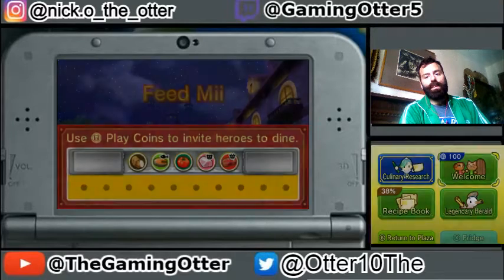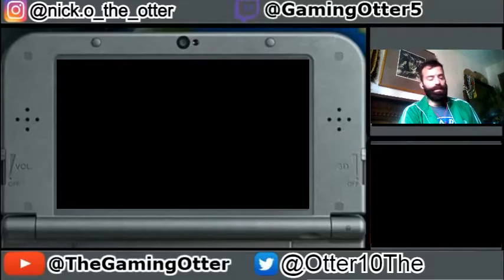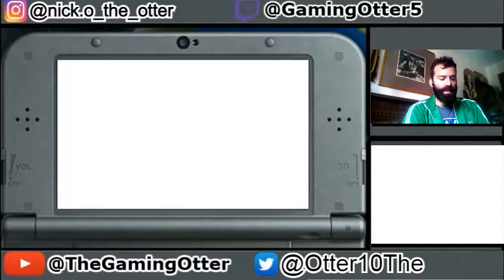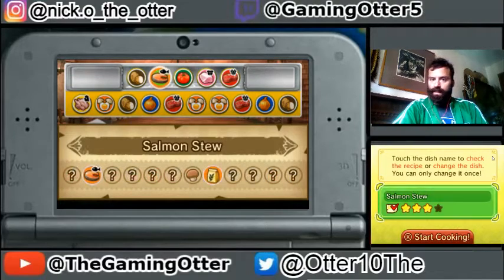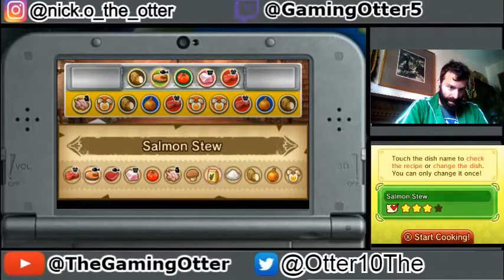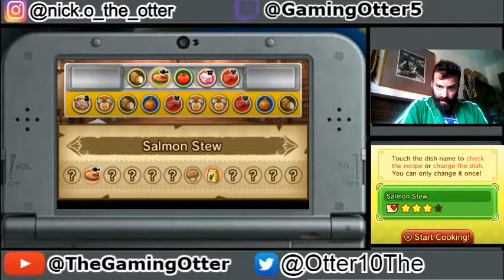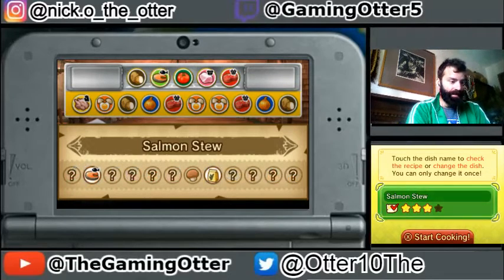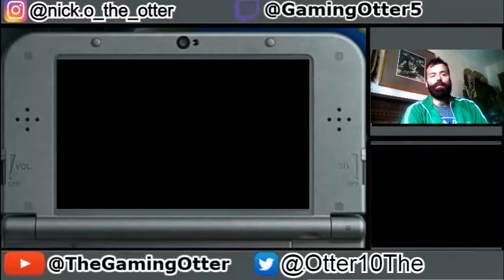Feed Mii Episode 18 Salmon Stew Season 2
Brief Summary:  Bringing back Feed Mii for a Season 2!   In this game we use food to create epic culinary portions to nourish miis to take on the dark lord and save the prince, princess, and king of the land.  Will we save the captured people?  Watch and find out!